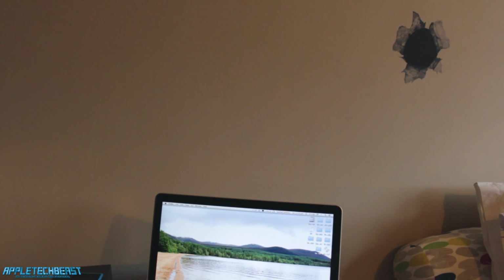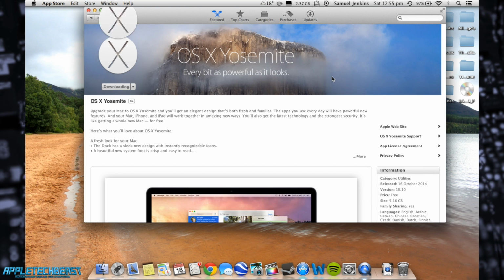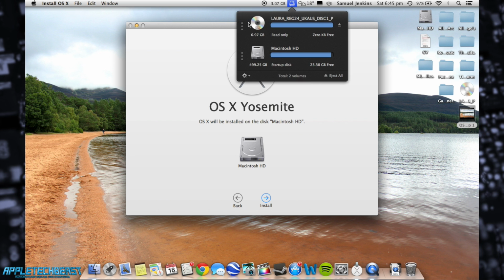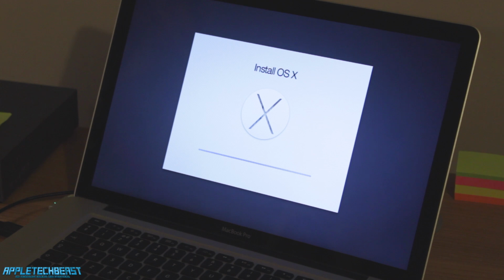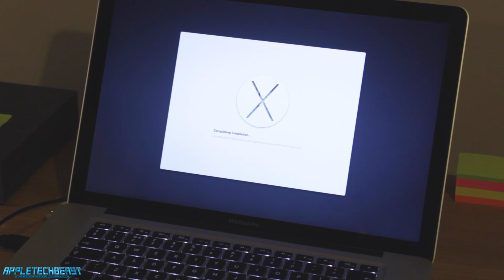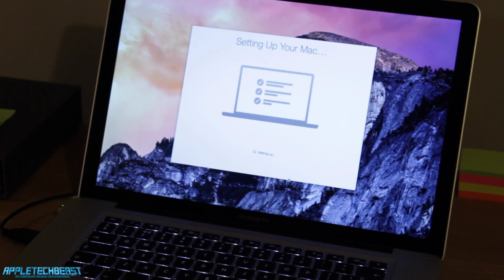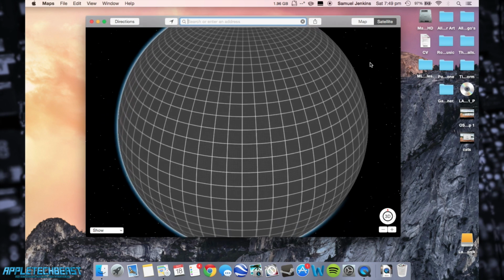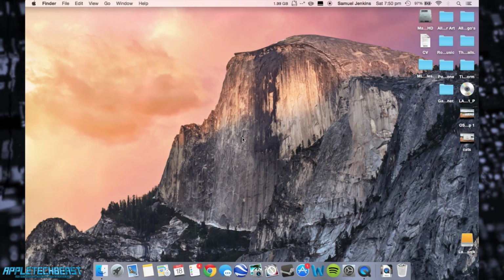OSX Yosemite | First look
In this video I install and take a first look at the newest version of Mac OSX.

*Skip to 5:30 to see Yosemite*